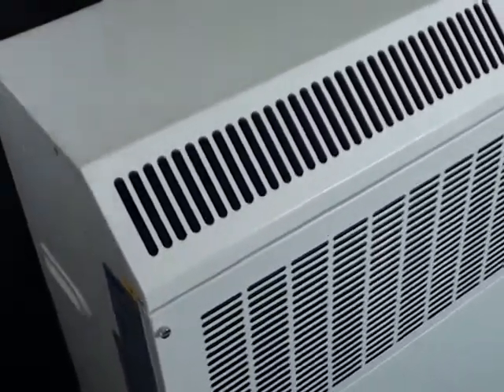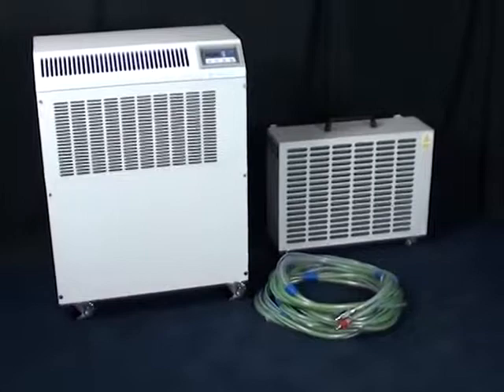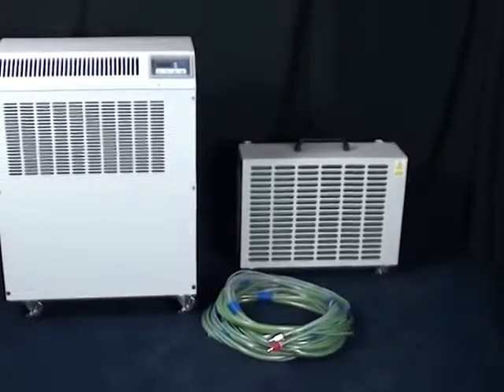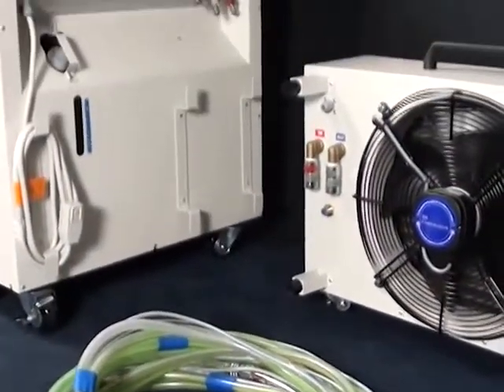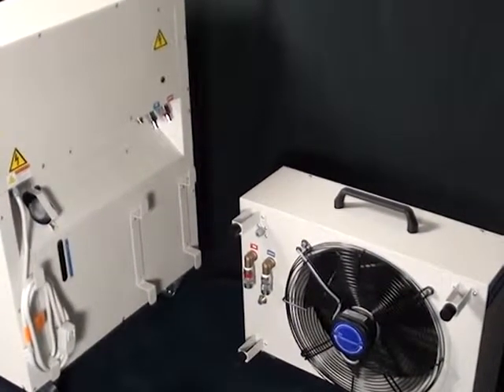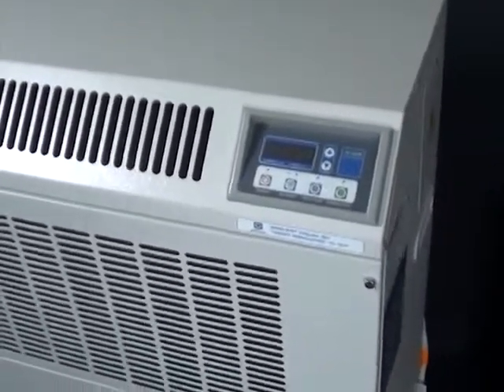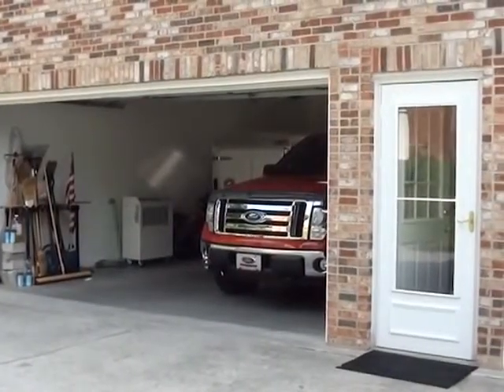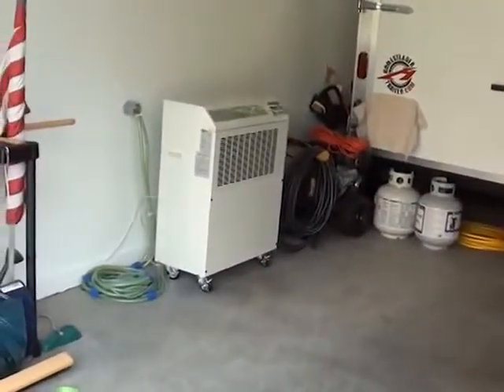Water Cooled Split Portable Air Conditioner by TPI Corporation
Built-in thermostat, 22,000 BTU/hr of cooling capacity, 2 fan speeds, operating timer, built-in condensate pump, washable filter, and it's portable. Comes with cooling unit, line set, and outdoor heat exchanger.